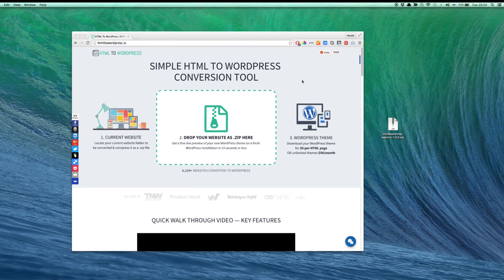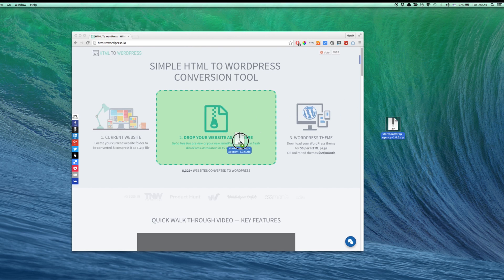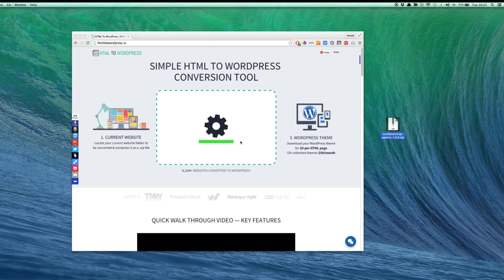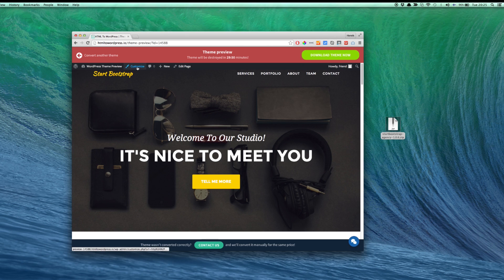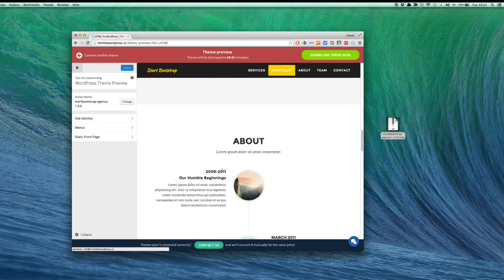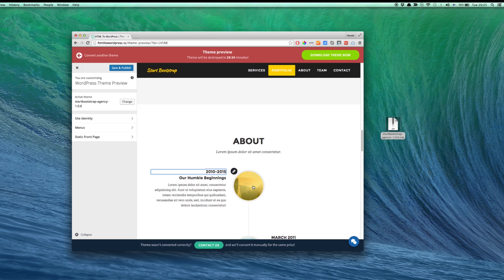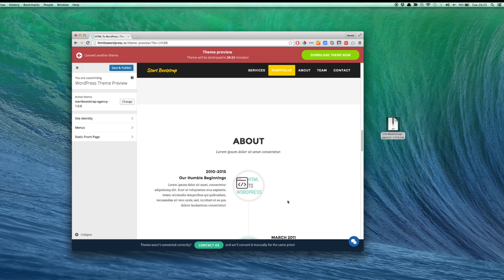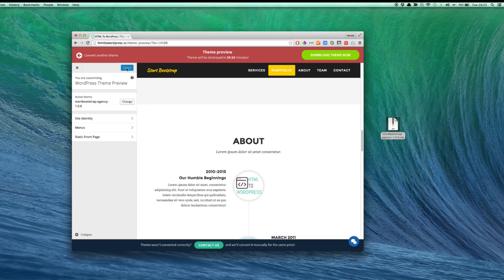Convert HTML Website To WordPress Theme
Simple HTML to WordPress Conversion Tool. Convert your HTML based website into a WordPress theme in seconds. Now with live editing.

In this quick video tutorial I'll show you how to convert your HTML based website into a WordPress theme in seconds. Normally this process would take hours if not days and require knowledge of the WordPress back-end and languages like MySQL and PHP.

Now you don't need to worry about that. Just convert your HTML based (be it bootstrap or good ol' html or even generated with a visual tool like DreamViewer) website to an editable version with WordPress. Very simple and quick conversion